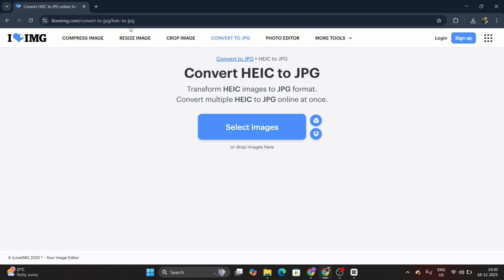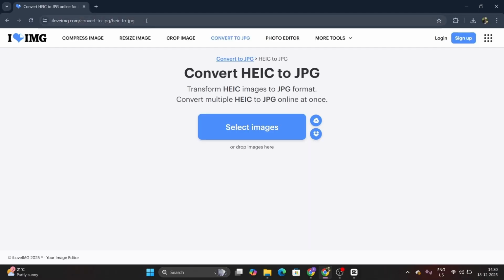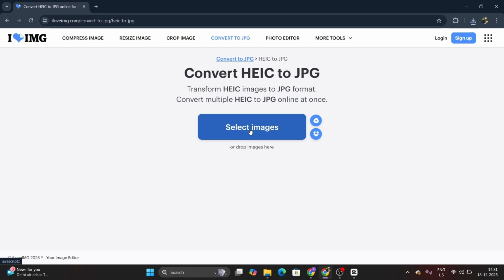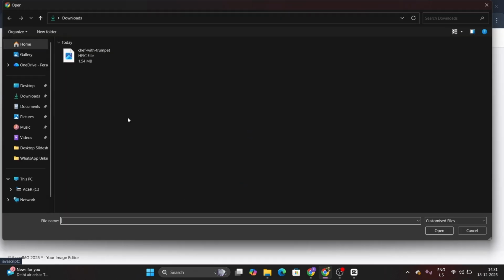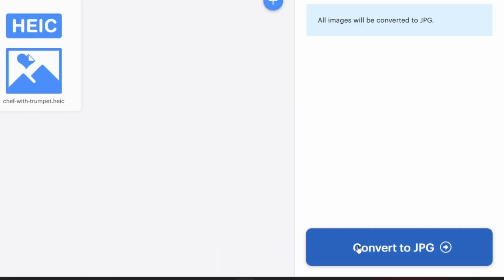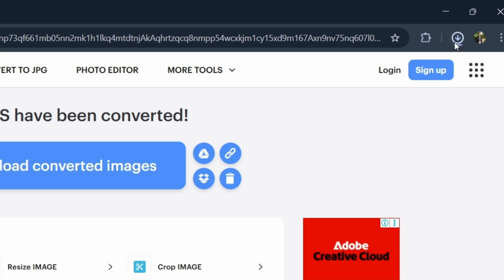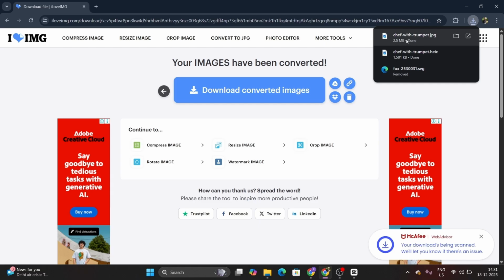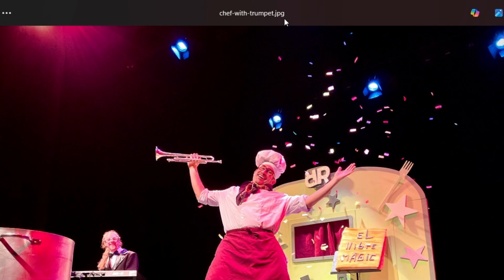How To Convert HEIC to JPG without losing Quality - One Minute Hack!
Having trouble using HEIC photos on Windows, Android, or websites?
In this one-minute hack, I’ll show you how to convert HEIC to JPG without losing quality — fast, free, and super easy.

Perfect for:
✅ iPhone users
✅ Windows & Android users
✅ Photographers & creators
✅ Online uploads & sharing

🔥 What you’ll learn in 60 seconds:

How to convert HEIC to JPG without quality loss

Best export settings for high resolution

Free online & offline tools

No watermark, no signup

⏱️ Keep your photo quality 100% intact!

▶️ Convert PNG to PDF Without Losing Quality
▶️ Reduce Image Size Without Losing Quality
▶️ Merge JPG Files in 1 Minute

📌 Tags / Keywords:
heic to jpg
convert heic to jpg
heic to jpg without losing quality
iphone heic to jpg
image converter 2025
one minute hack
free heic converter